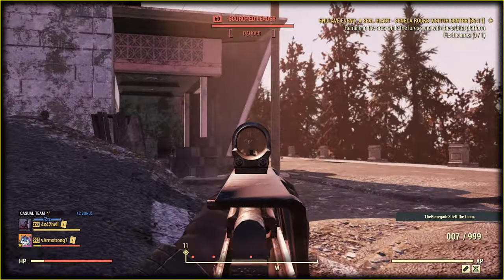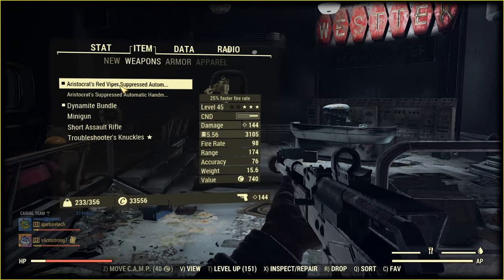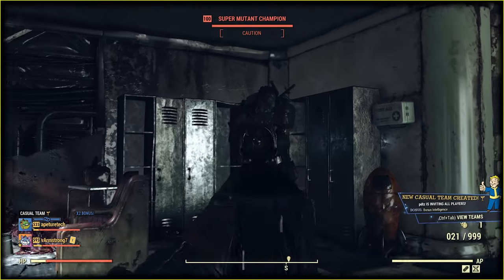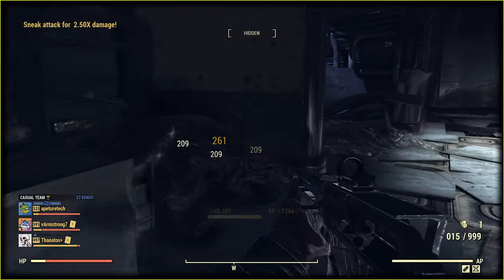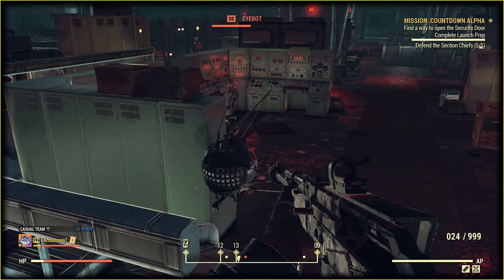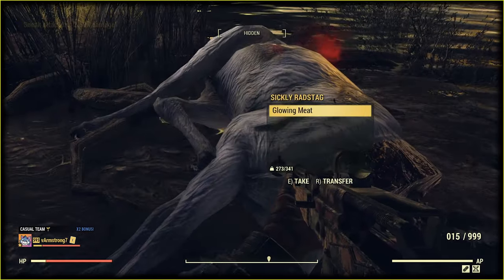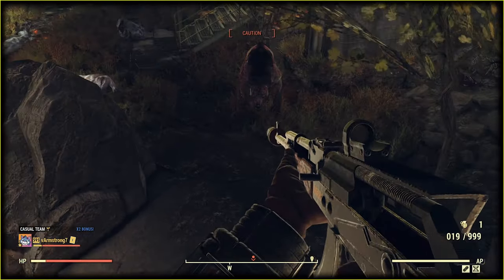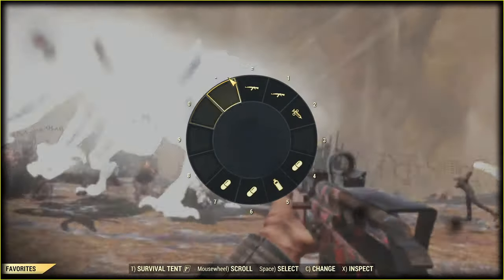Fallout 76 - Handmade War between Aristocrats! +25%FFR 🆚 +25%DMG while aiming.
1️⃣ In this video ...
I am rich and as an Aristocrat I want to show you a couple of Handmades I have: Aristocrat´s +25% Faster Fire Rate and Aristocrat´s +25% DMG while aiming.
The combo of 🤙 + ▶️ buttons pressed is what makes this world better :)
2️⃣ Timecodes
about How I messed up preparing this vid - 0:00
about We need more  the1️⃣⭐  meta Legendary Mods - 0:21
about What about 2️⃣⭐ Legendary Mods- 1:19
about DMG numbers comparison and some bla bla bla about WHY - 2:19
about Nuclear Keycard surprise - 4:36
about 0 effectiveness of "+25% DMG while aiming" and some thougths - 5:20
about Being ready for everything and chau-cacao moment - 7:27
3️⃣ Tag Pool
fallout 76
fallout
fallout 76 aristocrats
fallout 76 aristocrat perk
fallout 76 aristocrats legendary
fallout 76 aristocrats handmade
fallout 76 handmade
fallout 76 handmade rifle build
fallout 76 stealth build
fallout 76 stealth commando build
fallout 76 comparison
fallout 76 best weapons